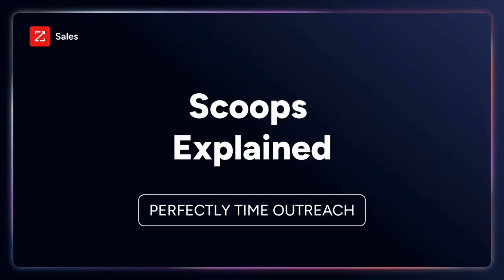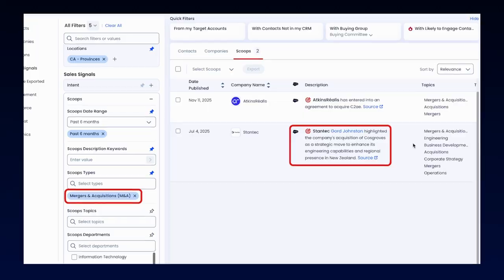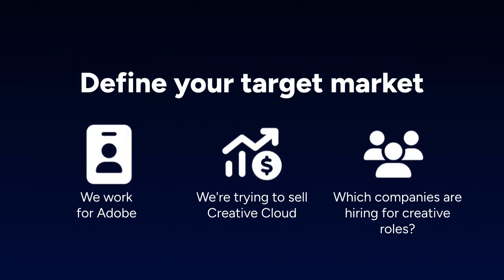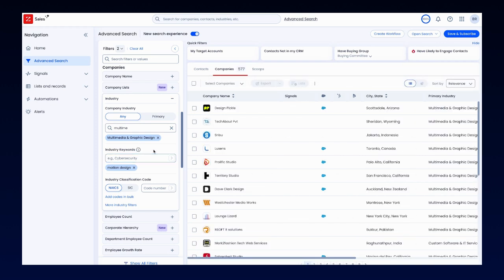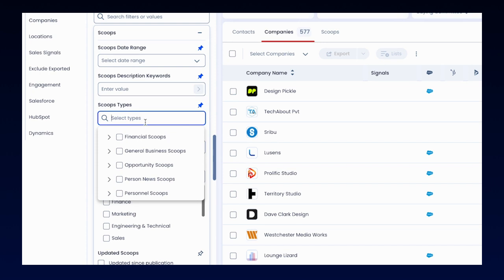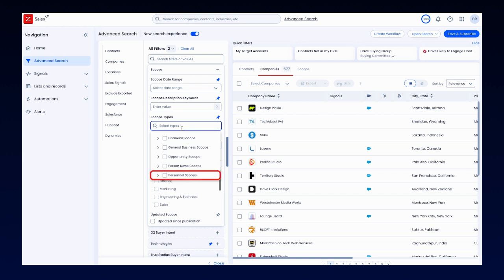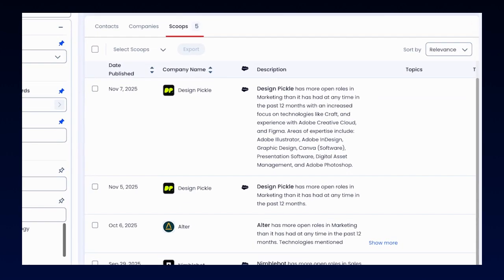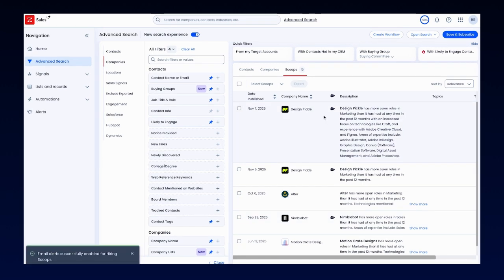What Are Sales Scoops? | Get Buying Signals with ZoomInfo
Sales Scoops in ZoomInfo provide real-time insights into company activity — helping sales teams identify buying signals and engage accounts at the right moment.

In this video, you’ll learn what Sales Scoops are, how they surface important company events like leadership changes, funding announcements, and technology shifts, and how to use them to personalize outreach and prioritize accounts.

In this video, you’ll learn:

What Sales Scoops are in ZoomInfo

The types of buying signals Sales Scoops provide

How Sales Scoops help prioritize outreach

How to use Sales Scoops to personalize sales conversations

Sales Scoops help sales teams stay informed, reach out with context, and engage prospects when timing matters most.

00:00 What are Sales Scoops?
00:15 Types of insights and buying signals
00:40 How Sales Scoops support prospecting
01:05 Using Sales Scoops in outreach

About ZoomInfo:
ZoomInfo (Nasdaq: GTM) is the Go-To-Market Intelligence Platform that empowers businesses to grow faster with AI-ready insights, trusted data, and advanced automation. Its solutions provide more than 35,000 companies worldwide with a complete view of their customers, making every seller their best seller.